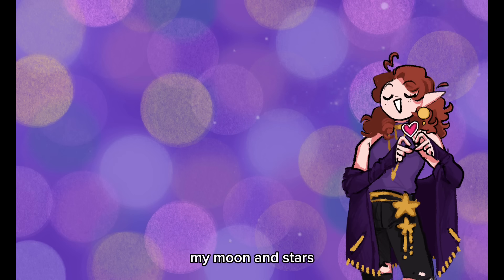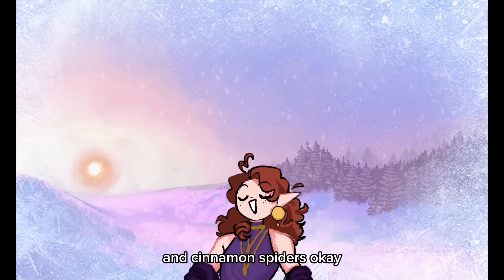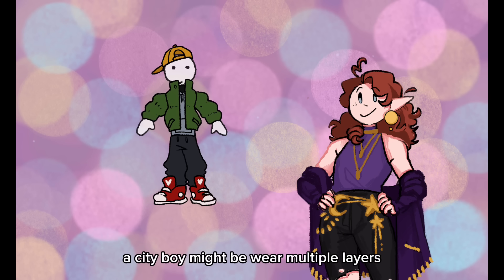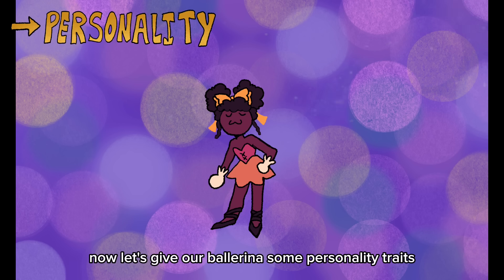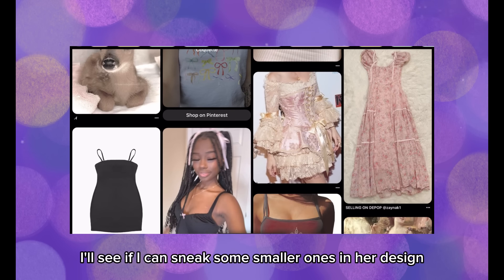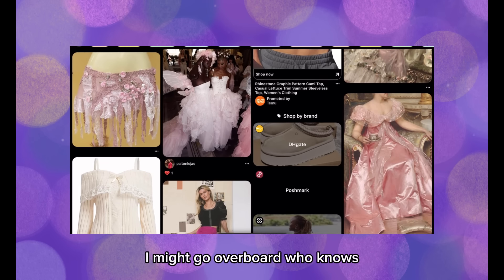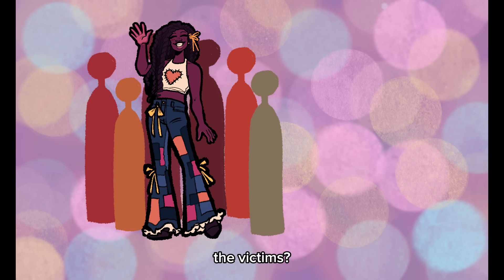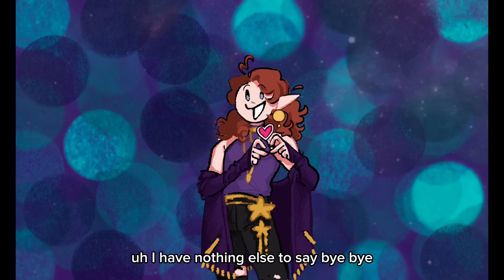How To Make Your OC MORE UNIQUE! 🌙⭐️💖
Check out Naiomi’s channel! @pistachiomi

This How-To video is just a fun silly little explanation video on things I personally do to give more depth and intrigue to my characters! Because it was an overview video, I didn’t go as in depth on certain topics that should be researched further on your own time, like shape language and color and silhouette!! I can def do a video on those individually if you all would like 💜💜

They’ll be starting a kickstarter soon to fund their animation thesis!!

🌙Art FAQ⭐️

Procreate
iPad Air (4th Gen)
2nd Gen Pencil
iPhone 11 XR
CapCut
Sketchbook: Master’s Touch Mixed Media

Chapters:

0:00 Intro
1:03 The 4 Steps
1:45 Thank You to Patrons!!
2:10 Setting
4:11 Clothing Pt. 1
5:28 Personality
7:47 Clothing Pt. 2
11:44 Let’s Talk About HAIR!
13:20 Extra
14:03 Story Ideas
15:30 Outro